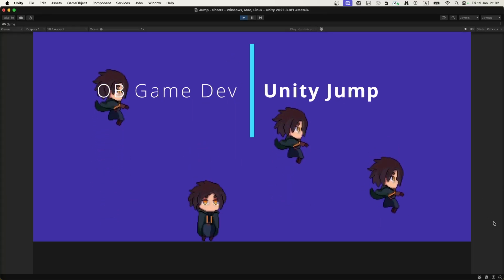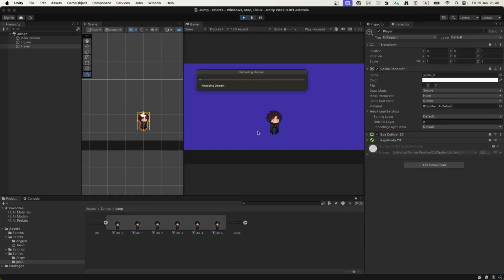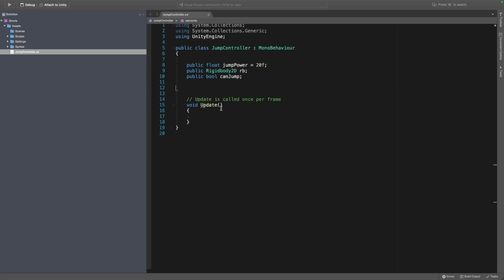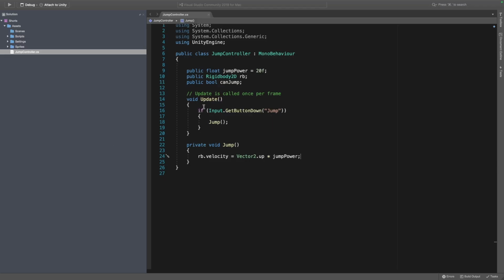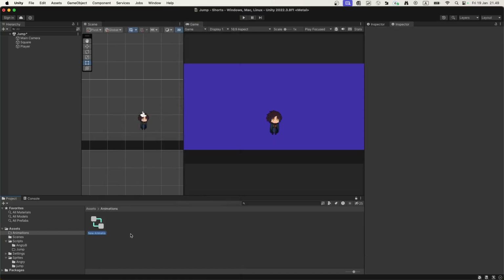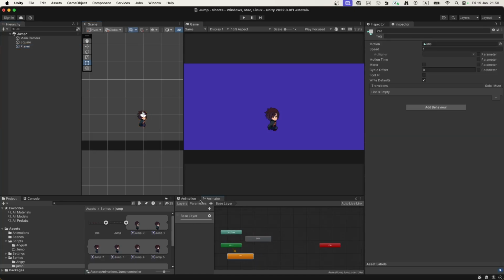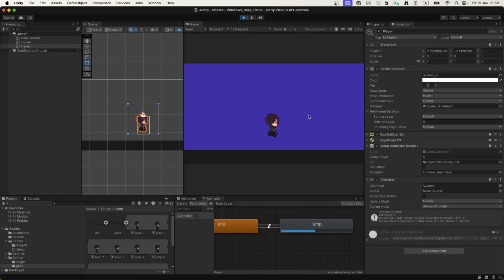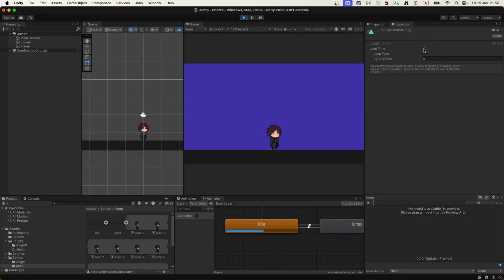How to Make Simple Jump With Animation in 3D and 2D | Unity Tutorial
Learn how to implement Jump with animation in Unity!

In this tutorial we are going to cover Collision and Physics with Ridgitbody in Unity.

Make games easy!